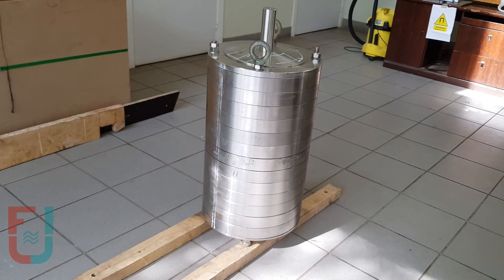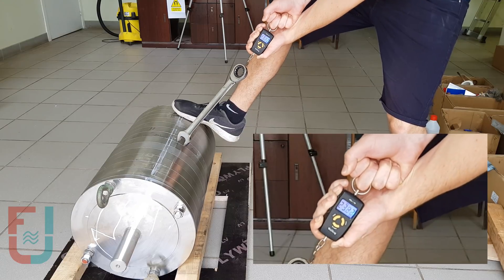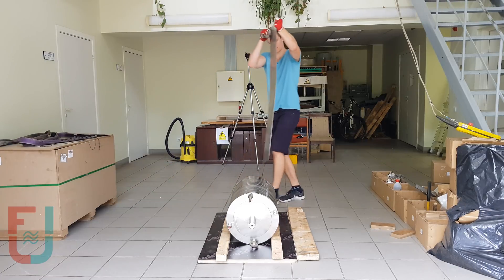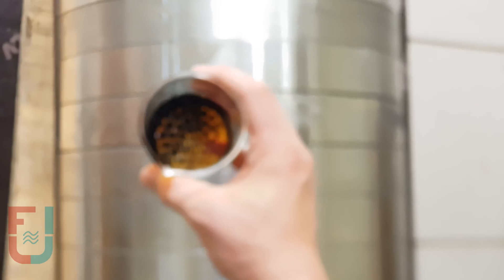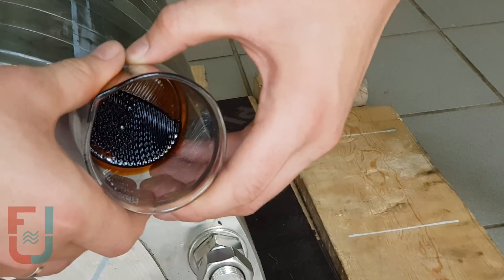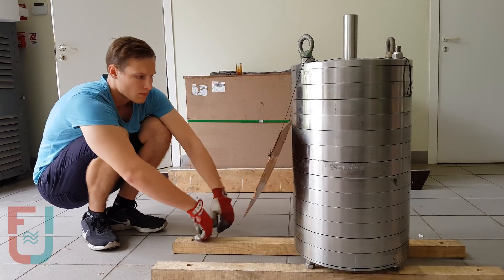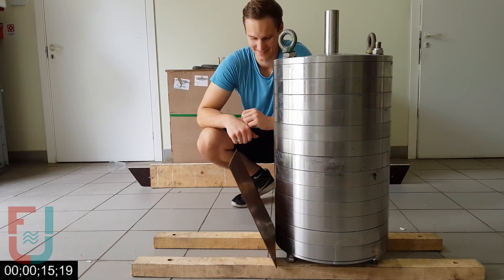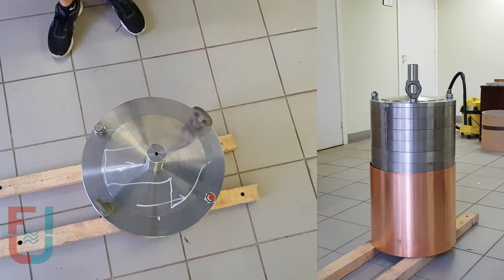Massive 600 kg (1300 lbs) Neodymium Magnet [4k]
We will show you a massive neodymium permanent magnet assembly weighing more than half a ton.  Also, check out permanent magnet chair we built
These magnets are made of rare earth elements represents the strongest class of permanent magnets. In this video, we first will see what happens when you approach it with ferromagnetic materials (like steel), and then afterward we will explore how conductive metals behave in a strong magnetic field.
Here is a wrench and a scale for measuring the pull of magnet which reaches 25 kg while the wrench itself is only 1 kg. On larger ferromagnetic objects attraction can easily reach hundreds of kilograms.
Next up is a hammer! Note that I added 5 cm (2 inches) layer wood so not to damage the surface and to be able to easily remove it. Even with this added distance pull force is around 40 kg.
 Afterwards, a flexible iron sheet is placed to the magnet which illustrates the distance where objects are visibly attracted. On larger ferromagnetic objects attraction can easily reach hundreds of kilograms.
The permanent magnet of such size is stronger than the earths magnetic field in a radius of 4 meters around it and can turn screens of a laptop from 1.5 meters. Ferromagnetic objects from iron are drawn to magnet form half a meter away as illustrated with iron sheets.
We continue experiments with placing a ferrofluid on the magnet. This reveals the spikes on the surface.  These spikes are acting (pointing) like magnetic field lines so in a sense you can visualize the magnetic the direction and strength of the magnetic field. Sometimes the camera loses focus because of the strong magnetic field interferes with electronics and sensors. The ferrofluid contains very tiny magnetite particles, which act as tiny magnets and when the external field is applied they aligned in “spiky” structures pointing in the direction of the magnetic field vector. When in close proximity to poles the magnetic forces dominate over gravity making so the fluid can defy gravity.  If I were to let, go the container it would fly towards the pole of the magnet to the spot with the highest magnetic field intensity.
Next up we take 4 kg copper sheet and when we throw it towards the magnet it rapidly slows down. When the plate is getting closer to the magnet it moves noticeably slower. All that happens because of the induced current in the copper sheet. Copper is an excellent electrical conductor and when it is moved in a magnetic field, the changing flux creates eddy currents according to Maxwell’s-Farady’s law of induction. In short, these currents create an opposing magnetic field and overall damps movement of copper and that is why it is extremely difficult to move the copper sheet next to a magnet.
And this simple demonstration perfectly showcases the effect of opposing forces caused by induction. Normally plate of such size would fall down in a second, however, since it is placed in a strong magnetic field (which changes in the plate during fall)  it takes almost 20 seconds for it to hit the ground.
In the end for a bigger effect, we took a 20 kg copper sheet and rolled it in a cylinder and which we dropped on the magnet. The first attempt was with a couple of centimeter gap. The copper sheet is slowed down up until it reaches the center of the magnet.  At that point, the magnetic flux becomes negative and current changes direction. In the second attempt, we shrunk the gap to 5 mm. In both cases, it is overwhelmingly slowed down by induced currents.

Credits to:
 Antra Gaile & Mikus Mīlgrāvis for assistance with video production
Viesturs Šints for sourcing the ferrofluid
Toms Beinerts for sourcing the magnet

Made and narrated by researcher Reinis Baranovskis